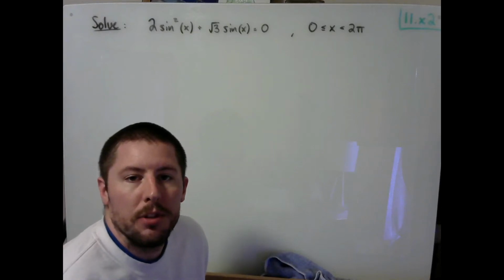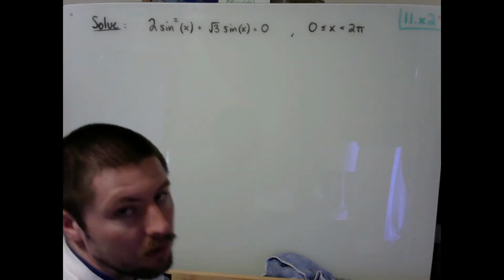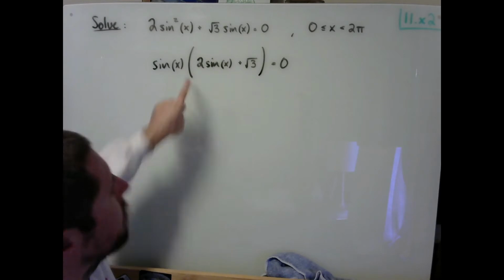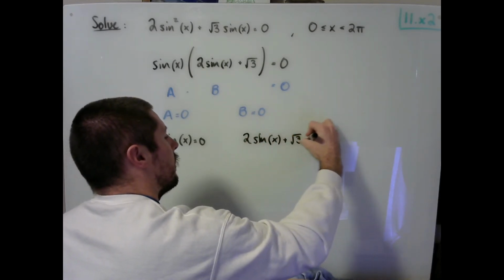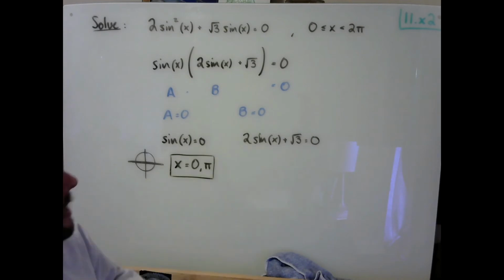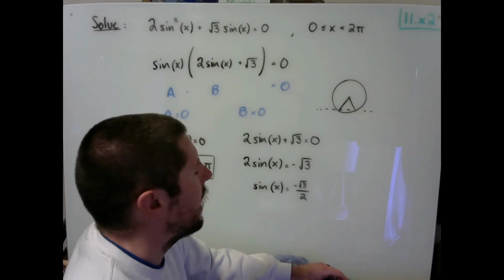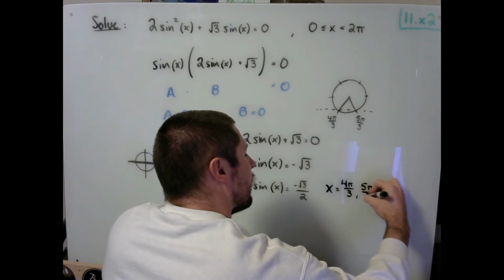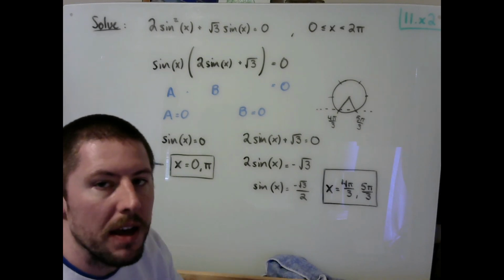Math25 11.x2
Math25 - Week 11 - Example 2